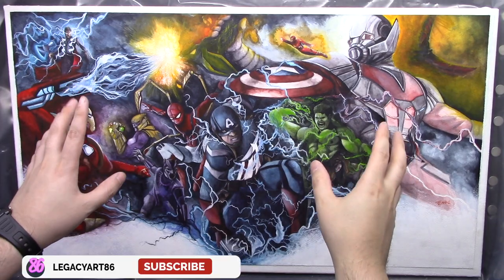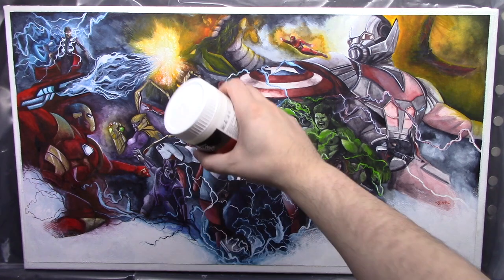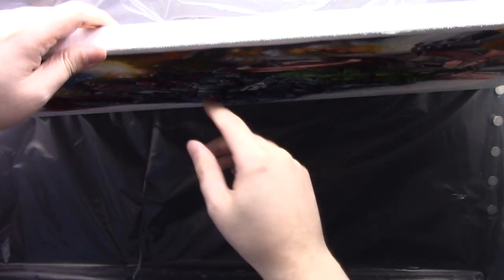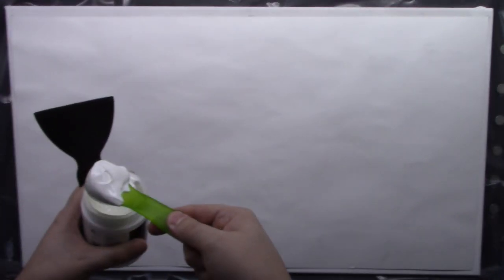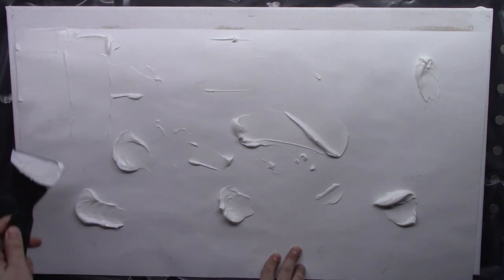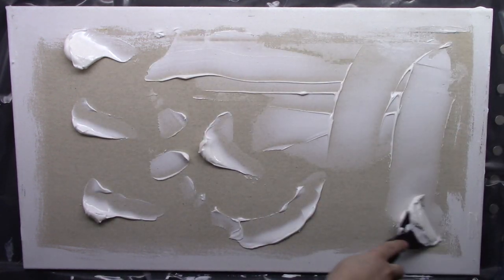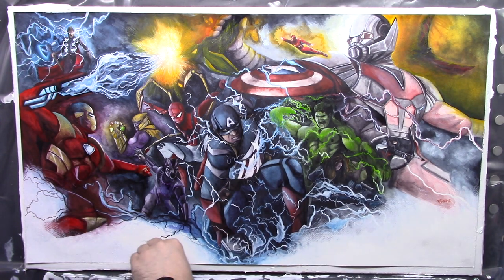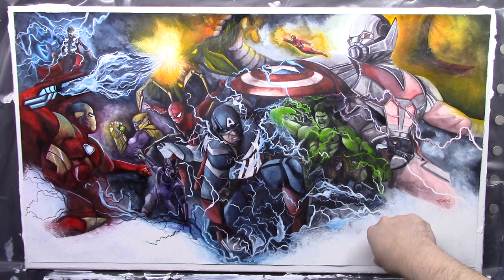How To Mount Your Watercolour Paintings To Canvas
Like I promised I have finally mounted my Avengers Watercolour Artwork to canvas. This tutorial shows you how I did it, Its a great little how to so I hope it helps you. I crammed probably an hours worth into about a five minute tutorial but I am sure it wont take you that long because I built my own custom canvas. Not many Artists mount there Art to canvas I personally have mounted my Watercolours to canvas a few times and after varnishing I have loved the results. enjoy.

Materials Used:
Liquitex heavy gel medium (link below)